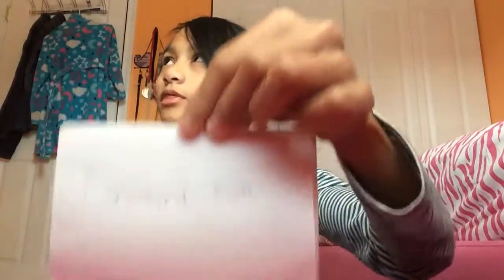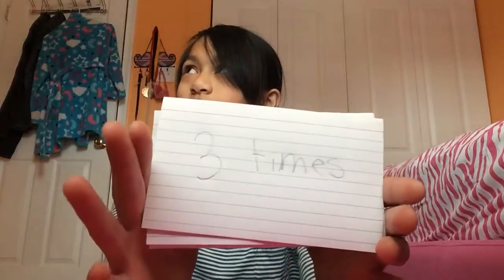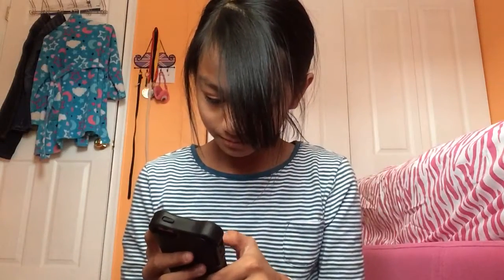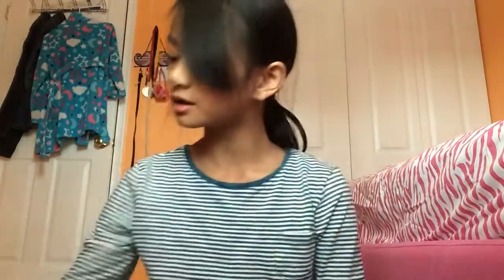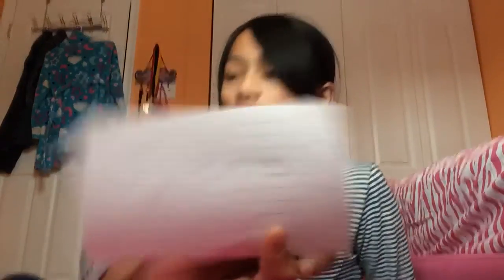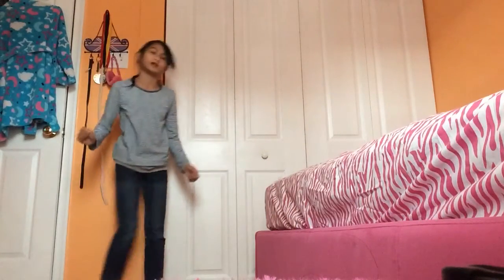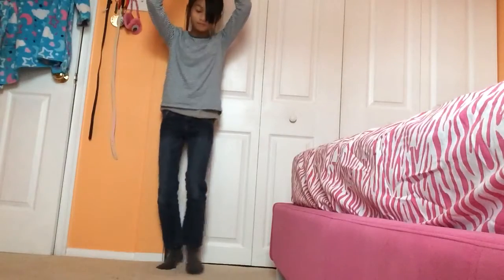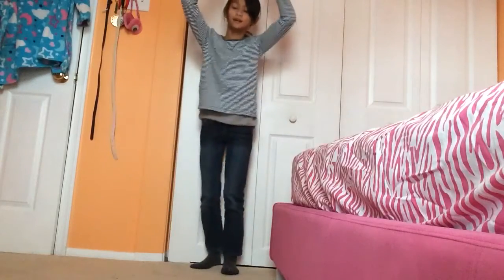Gymnastics Card Challenge!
This video is kinda inspired by The Gymnastics 2 ! number tumble challenge.
WARNING: If you do this, make sure you have space, and make sure your butt isn't too close to the camera (if your recording lol)